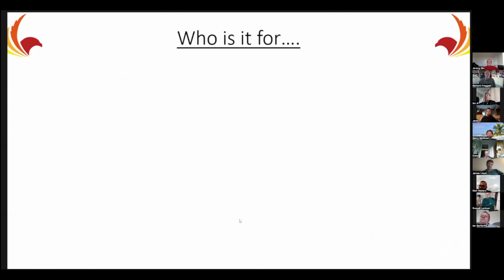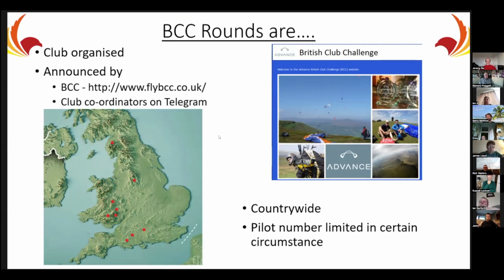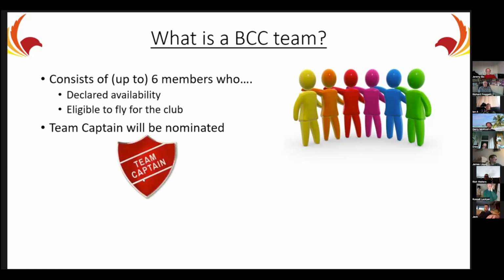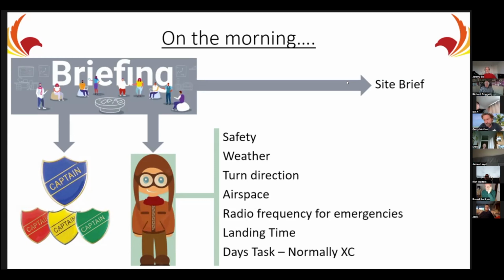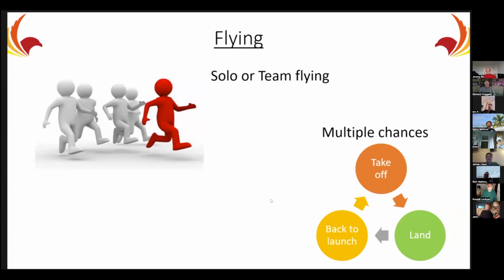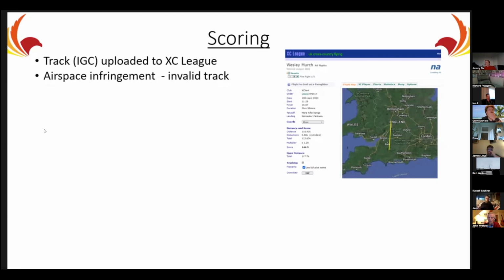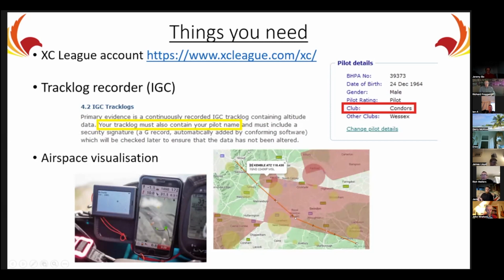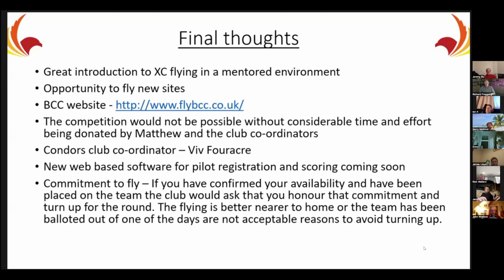The Advance British Club Challenge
Neil Russell explains what it's all about!